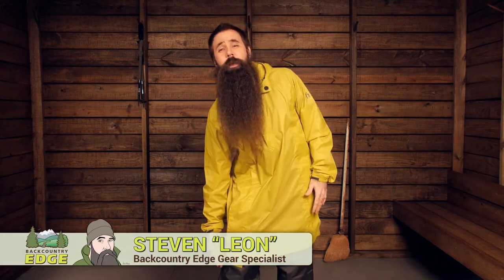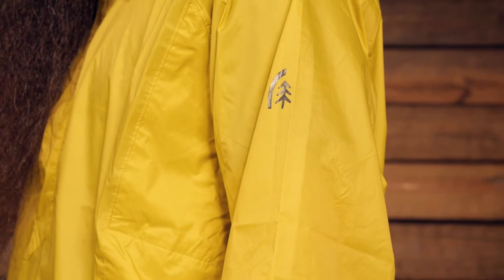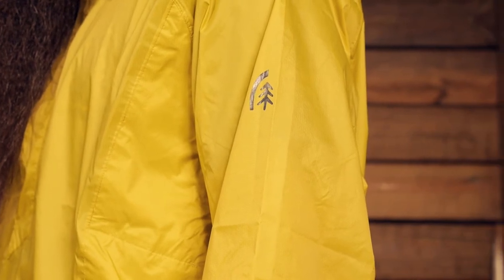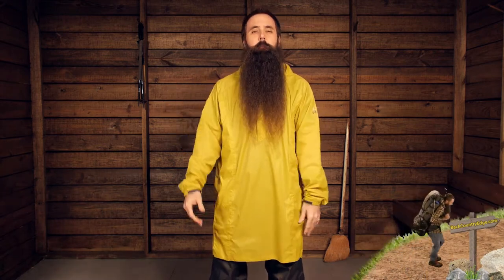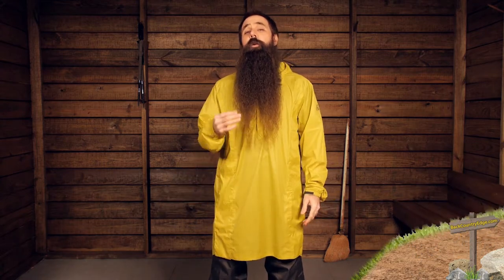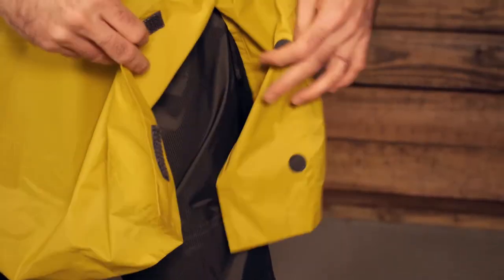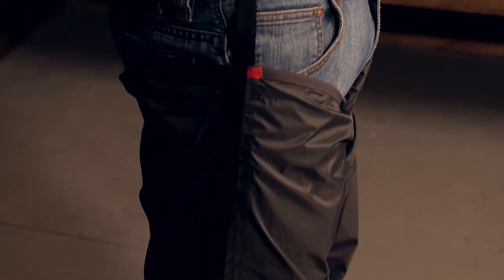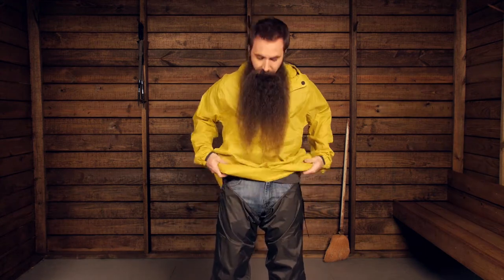Elite Rain Protection from Sierra Designs